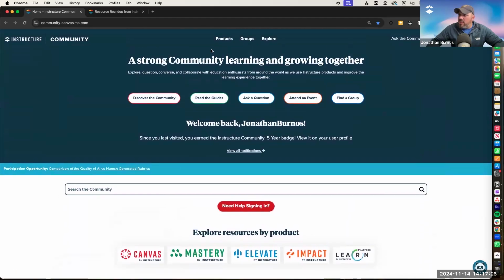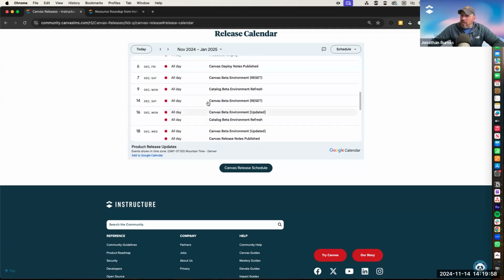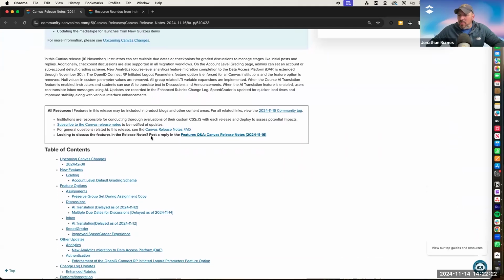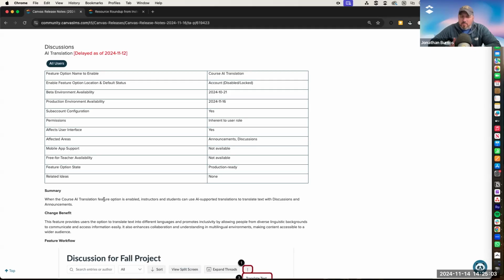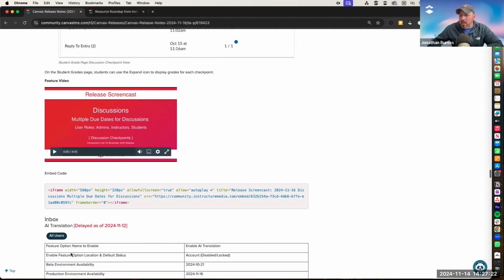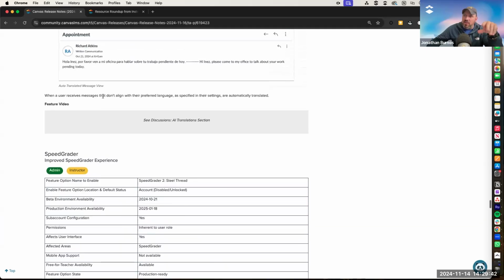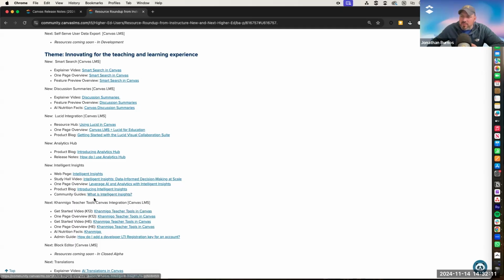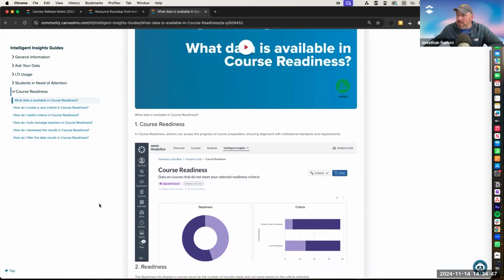Southeast Region - November Release Notes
November Release Notes / Deploy Notes for Nov / Resource Round Up